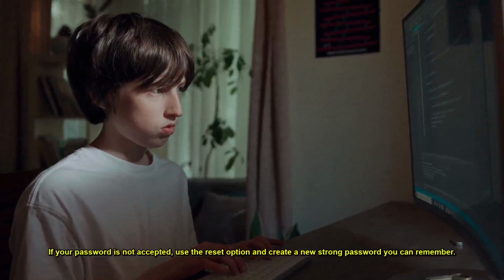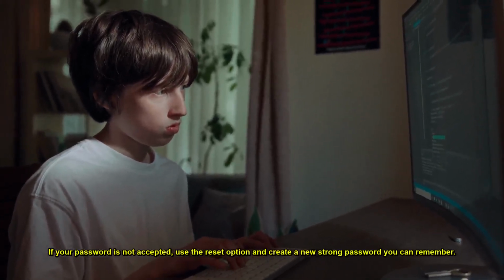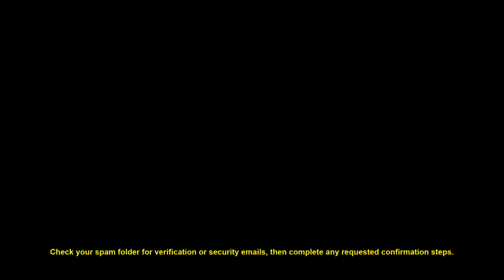How to configure home office method in TurboTax - Easy Tutorial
In this easy tutorial, we'll guide you step-by-step on how to configure the home office method in TurboTax. Whether you're a freelancer, remote worker, or small business owner, maximizing your tax deductions is crucial. Learn how to accurately set up your home office expenses, navigate the TurboTax interface, and ensure you're getting the most out of your tax return. Don't miss out on potential savings—watch now and simplify your tax filing process!